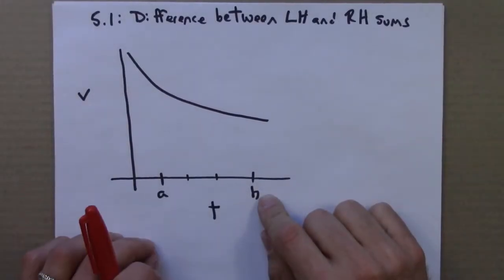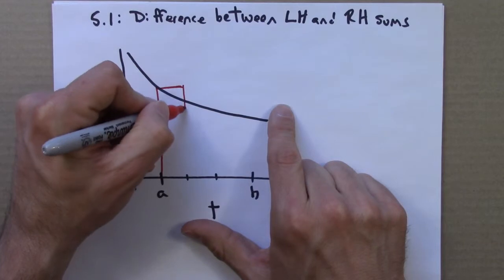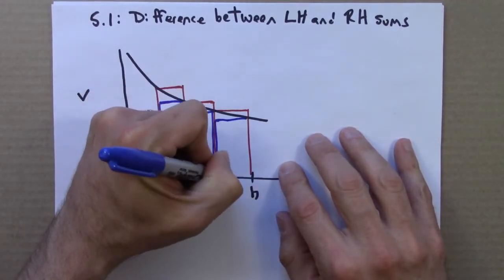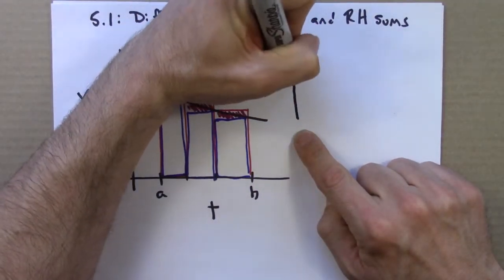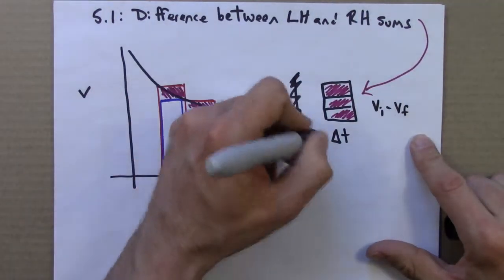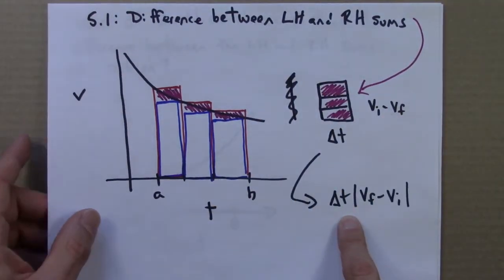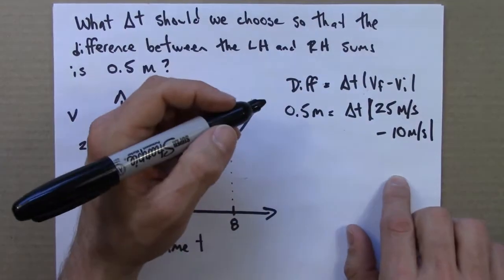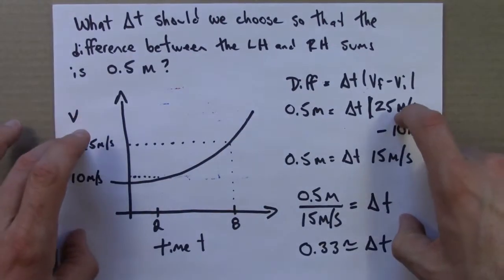Chapter 5.1: Difference Between Left- and Right-hand Sums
Calculus I. College of the Atlantic.  2015.
Instructor: Dave Feldman